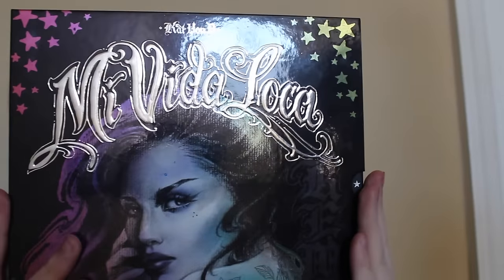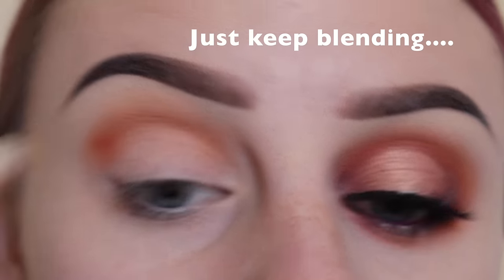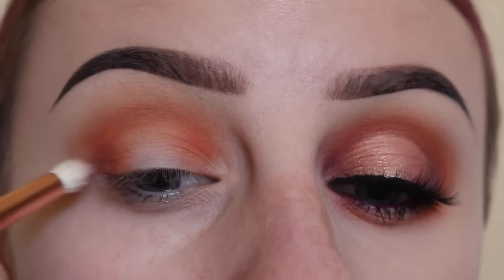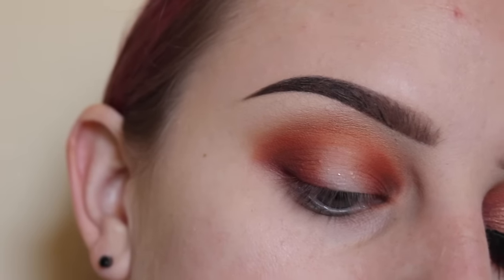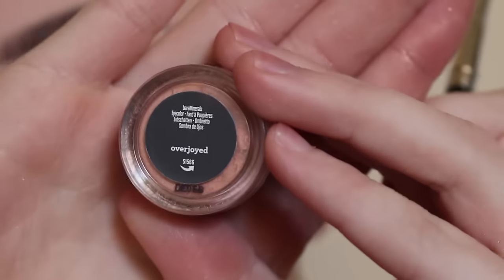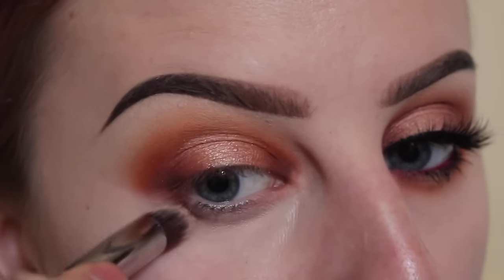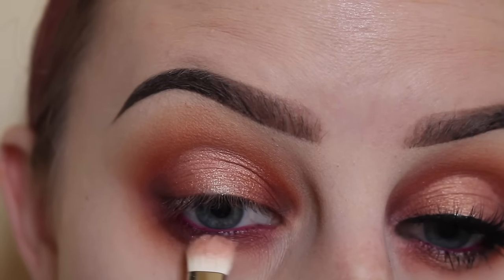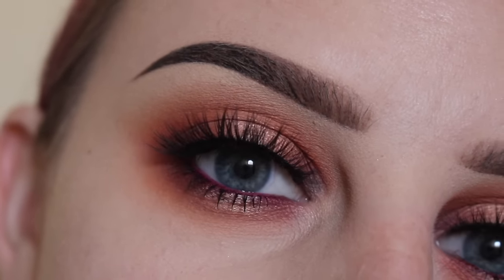Thanksgiving Warm Halo Eye ft KVD Mi Vida Loca | beccaboo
*Kat Von D Mi Vida Loca Remix Palette
*Morphe M511 Brush with Noble
*MAC 217 Brush with Analogue
*Zoeva 231 Brush with Rewind
*Zoeva Pencil Brush with Vox
*Concealer with Real Techniques Detailer Brush
*MAC 239 Brush with Bare Minerals Overjoyed Pigment
*Flat Brush with Harpsichord
*Urban Decay Perversion Pencil for Tightening
*Wine Colored Pencil for Lower Waterline
*Sigma E36 with Lyric
*Small Shader Brush with Moulder
*House of Lashes Boudoir Lashes
*Covergirl Clump Crusher Mascara for top lashes
*Loreal Telescopic Mascara for lower lashes

Song is: Fly High by Gunnar Olsen